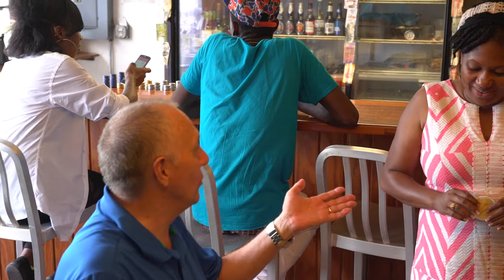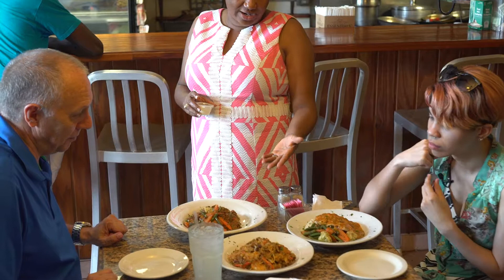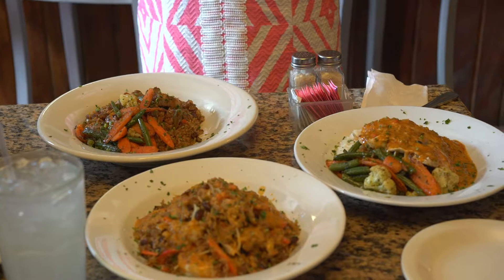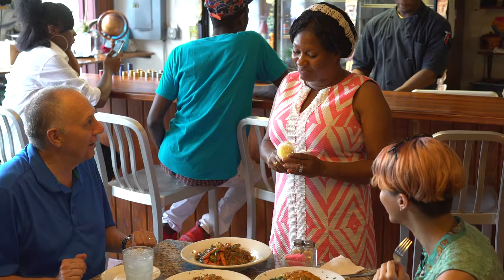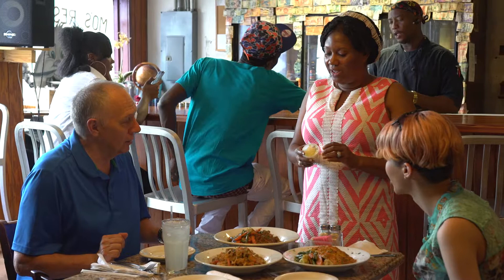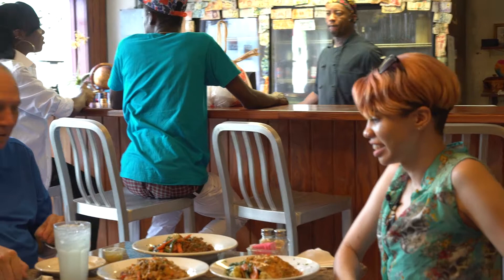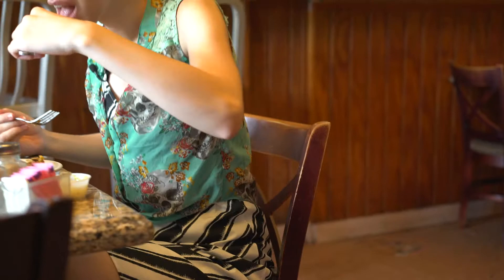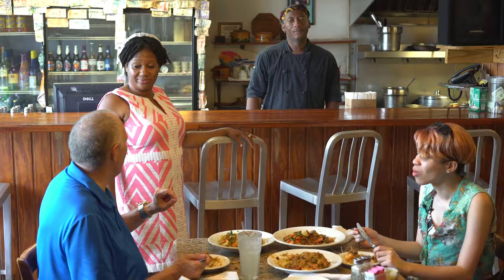Mo's Restaurant Food~Key West- Out Ward Bound Dr Darryl Webb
Out Ward Bound Segment